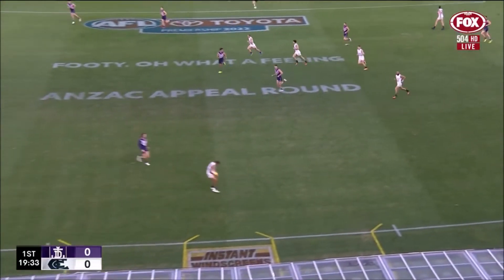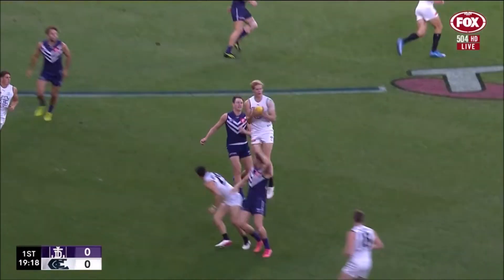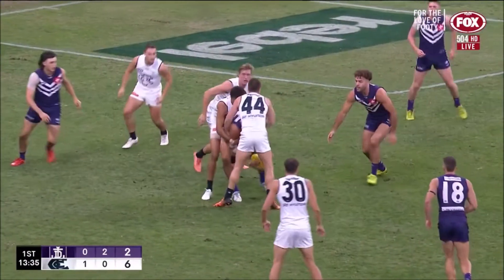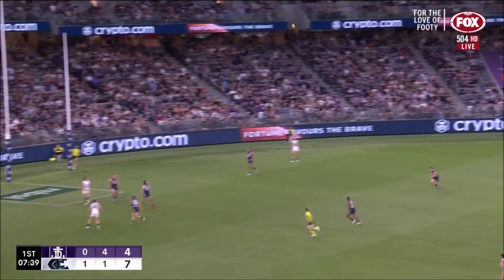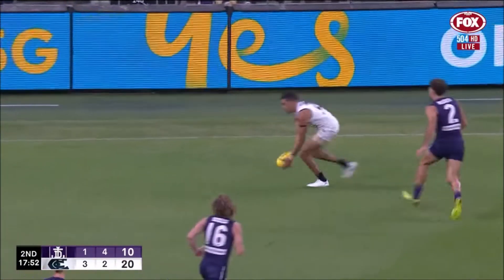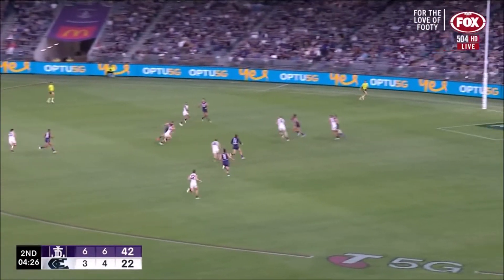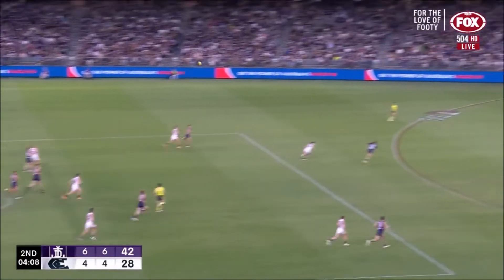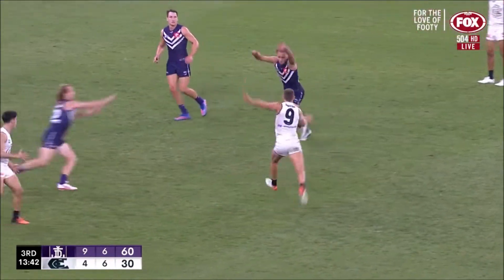Jack Martin - Highlights - AFL Round 6 2022 - Carlton Blues @ Fremantle Dockers